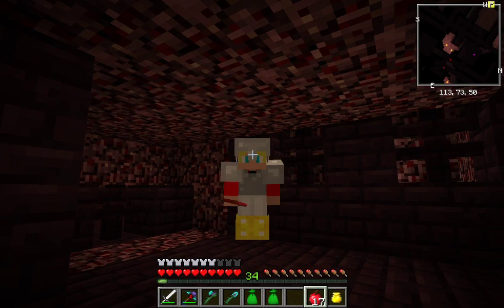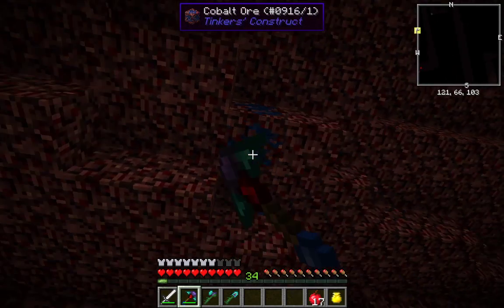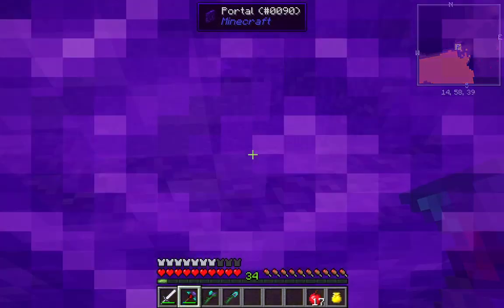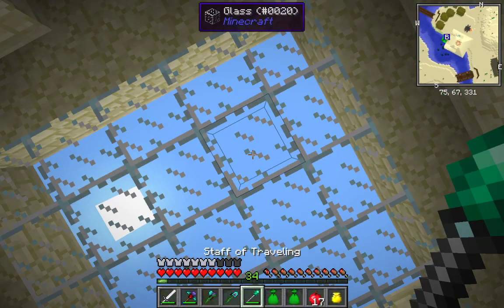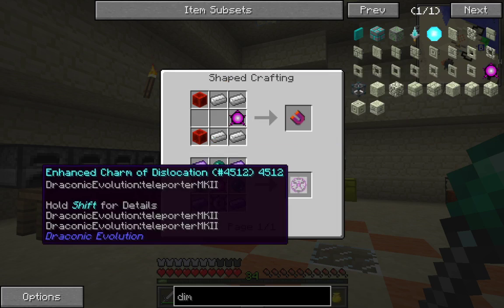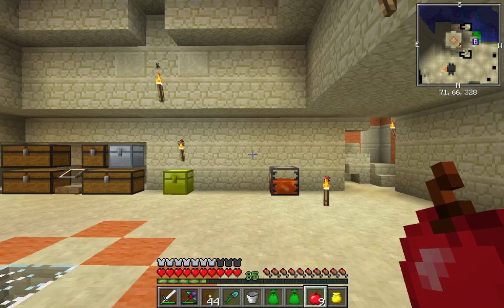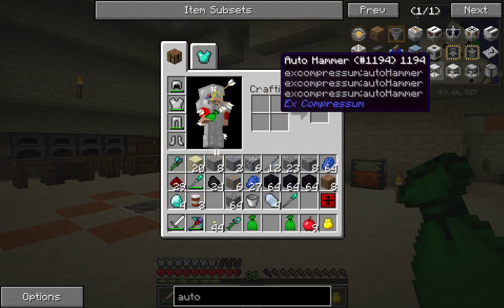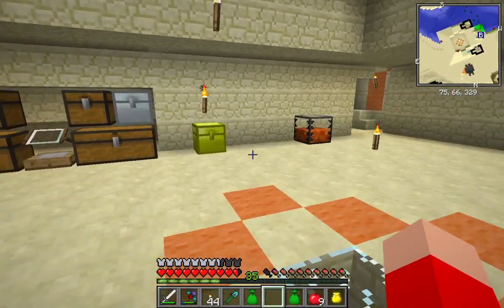Modded Lets Play: More nether exploring yay ep 15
Description for those who like my video's feel free to join my discord anyone is welcome. i am online most of the time and am here to help. tho my videos are different and odd at times i show you my experience and sometimes how much i know :D